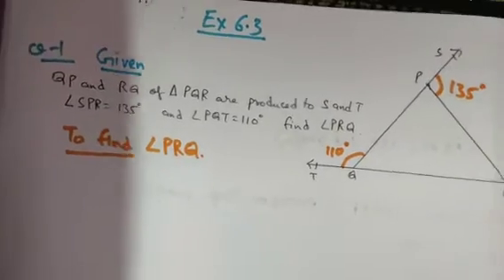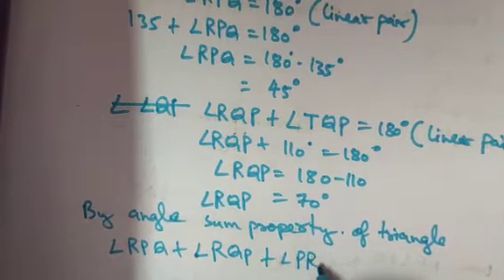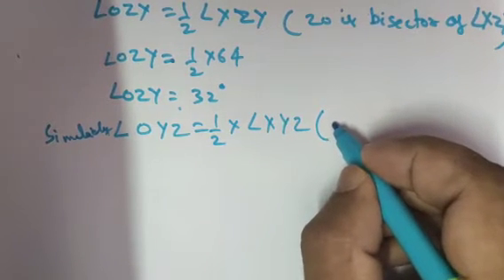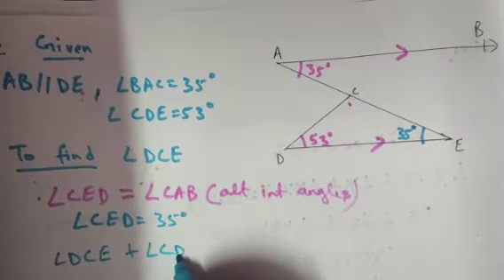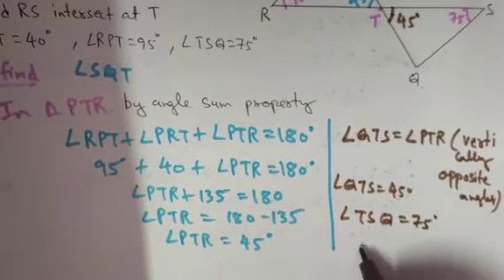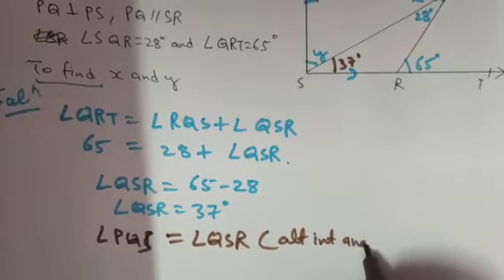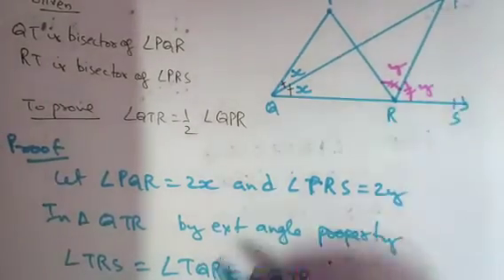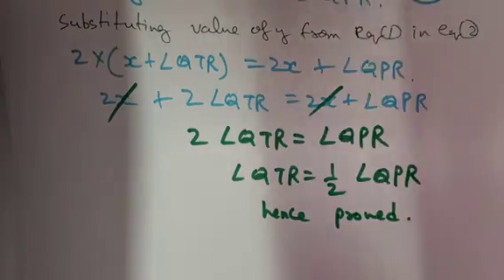Lines and Angles Ex 6.3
CBSE 9 MATHS CH 6 Lines and Angles Ex 6.3